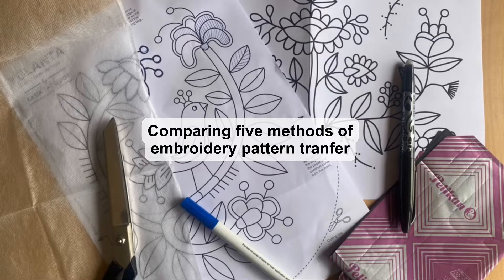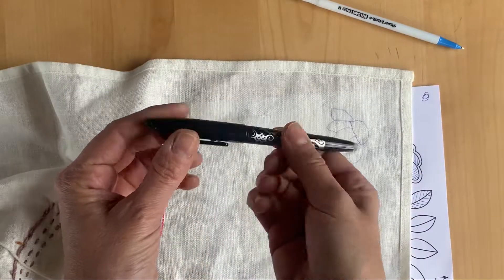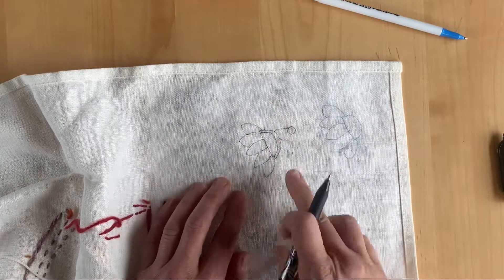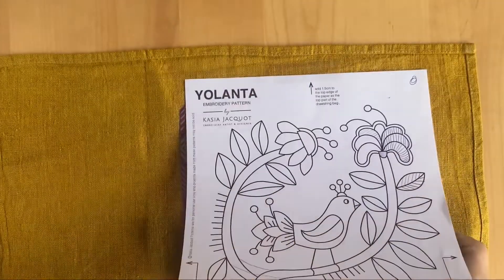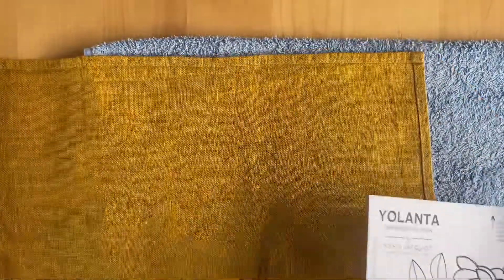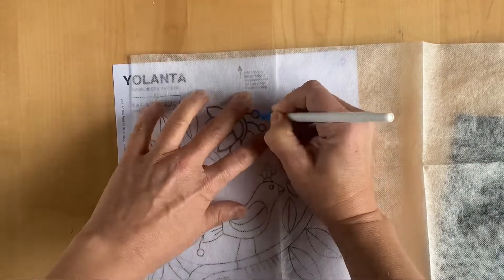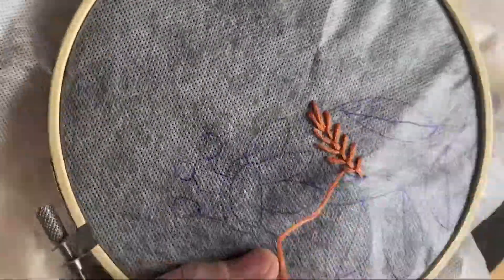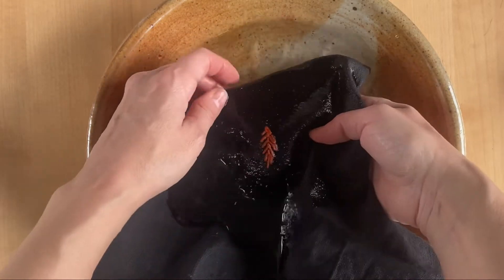Comparing five methods of embroidery pattern transfer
In this video i do a quick comparison between the following five methods of transferring a pattern:

Regular pen
Frixion pen
Hot iron transfer pen
Carbon paper
Water soluble Vilene

I also list the pros and cons of each one at the end.